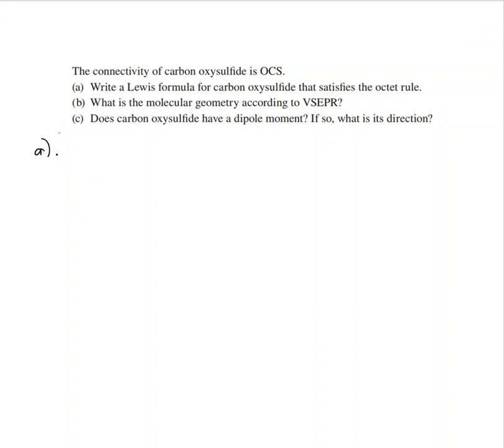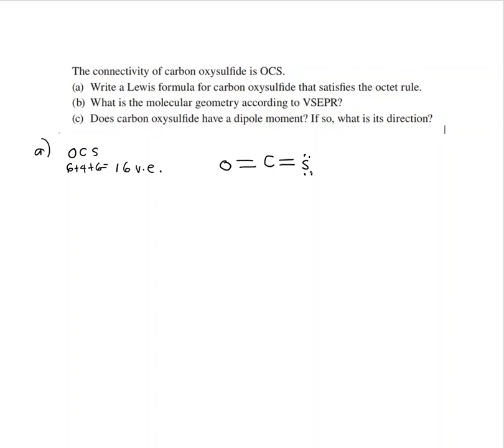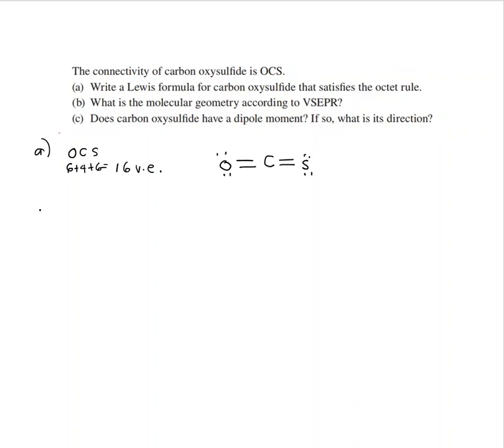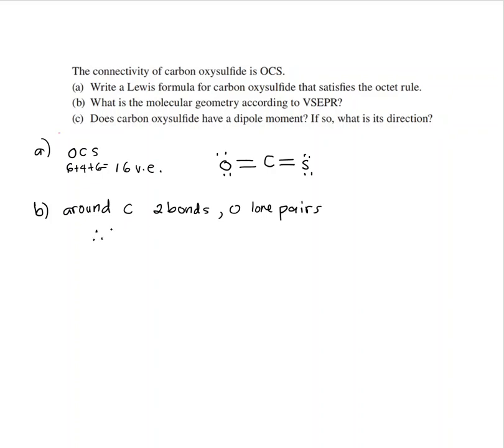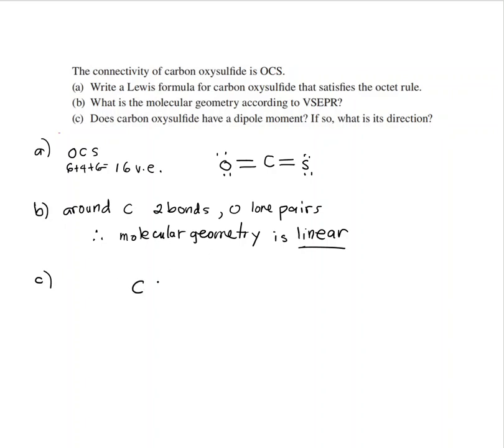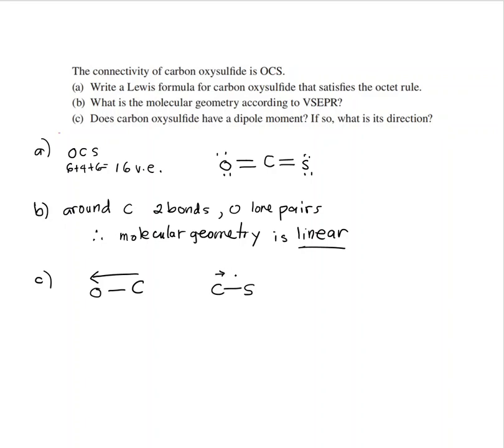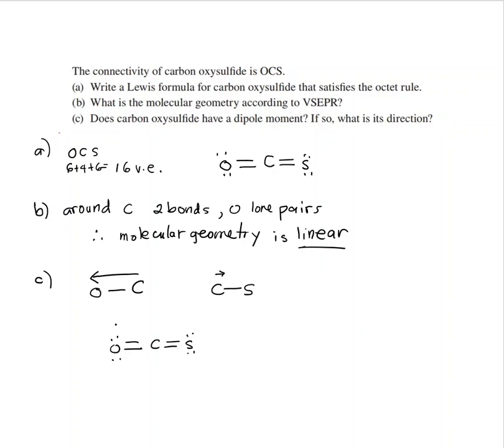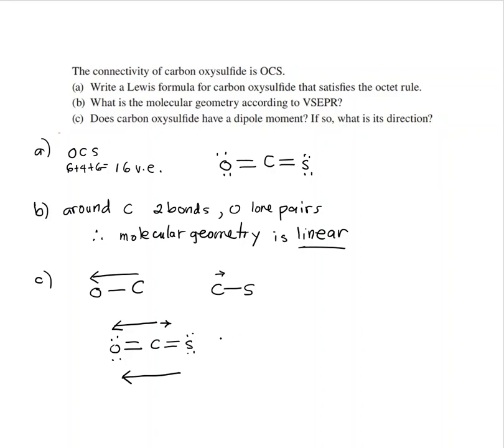OCS lewis structure molecular geometry dipole moment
Lewis structure, Molecular Geometry, Dipole Moment